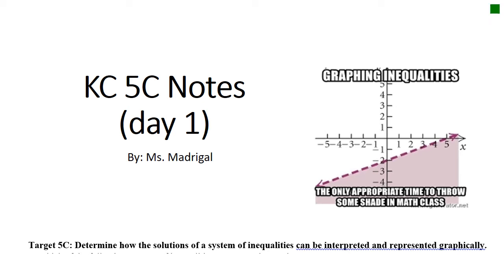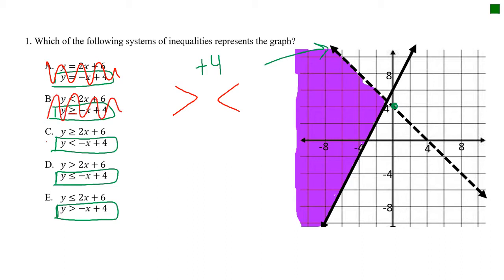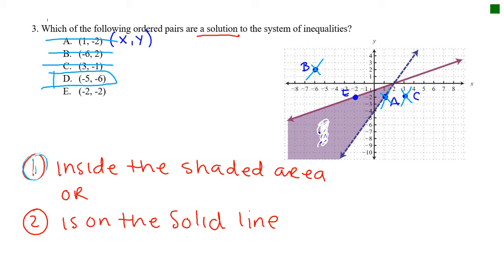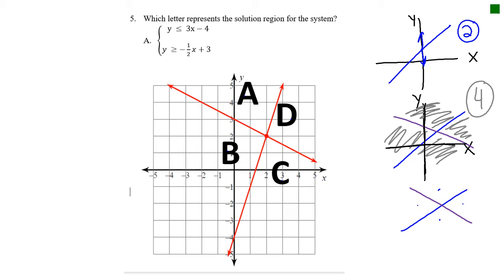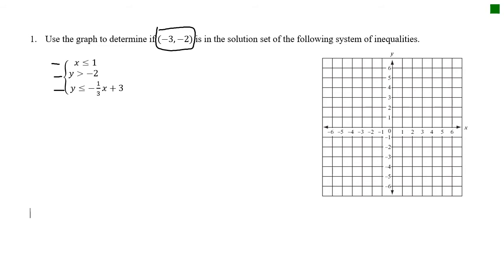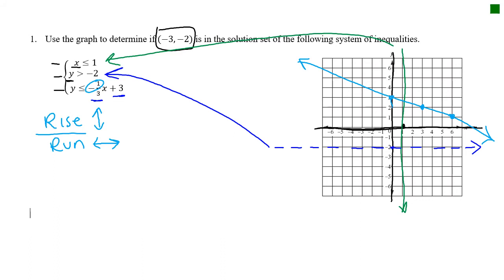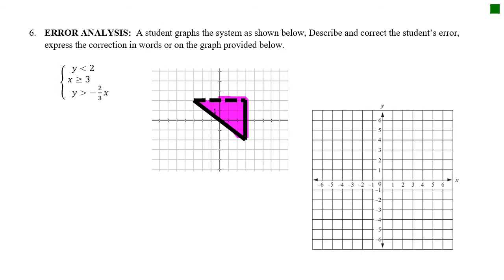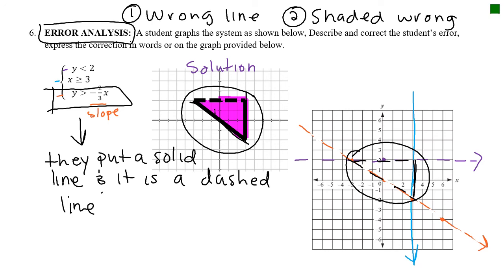KC 5C Notes